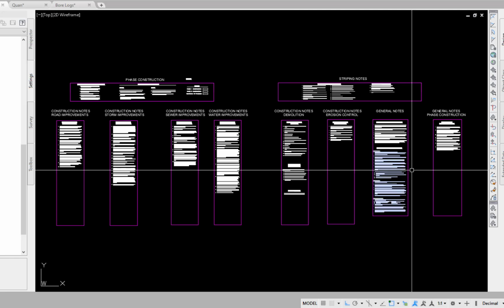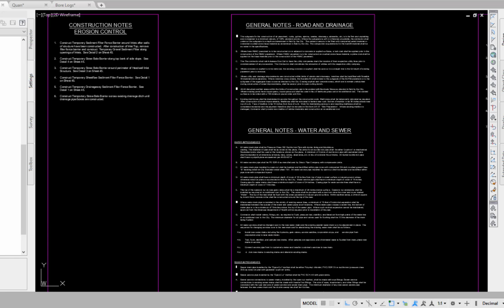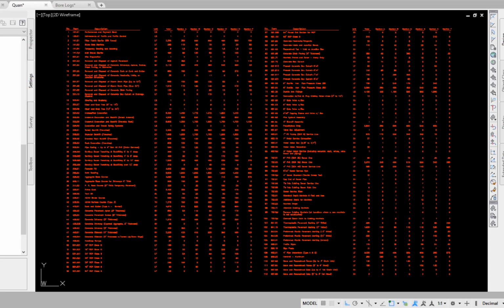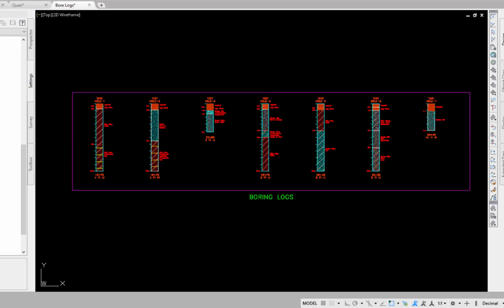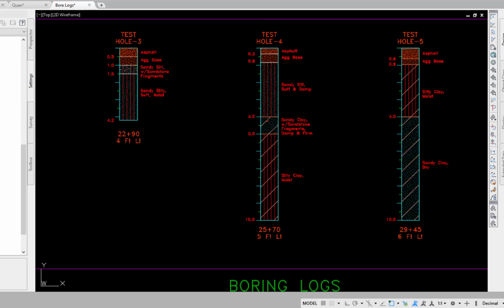94 GEN 2 General Notes and Quantities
A.     Create Notes Drawing
B. Create Quantities Drawing
C. Create Boring Logs Drawing